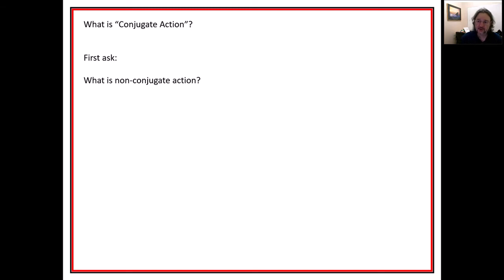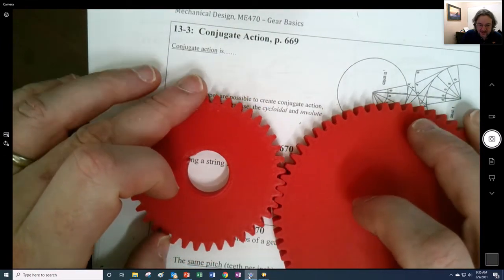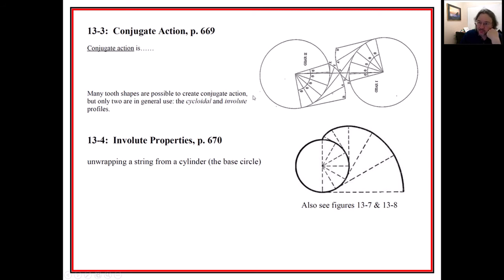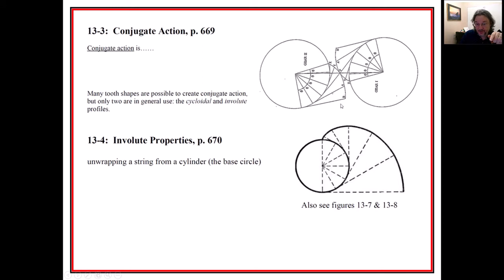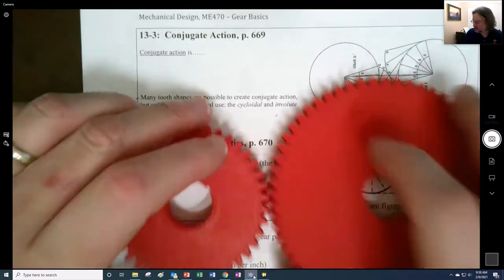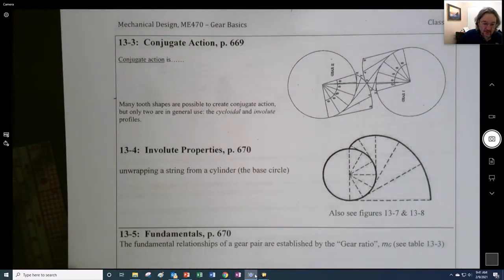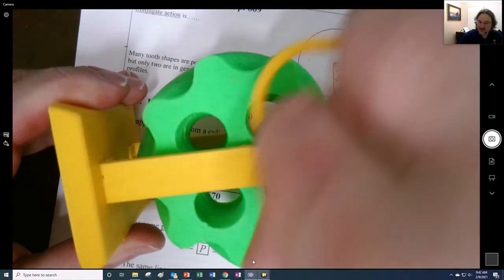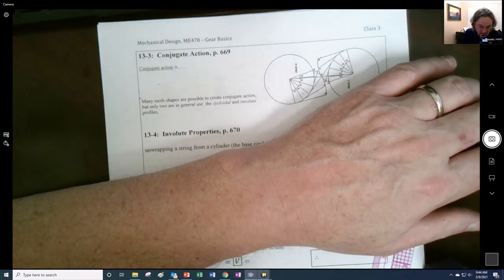Mechanical Design (Machine Design) Gear Basics part 2 Conjugate Action (S21 ME470 Class 3)